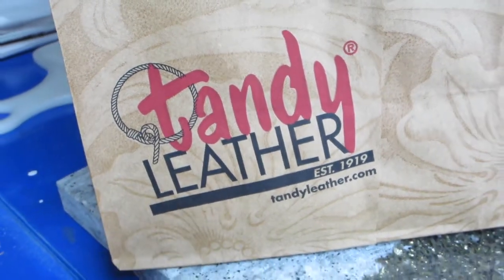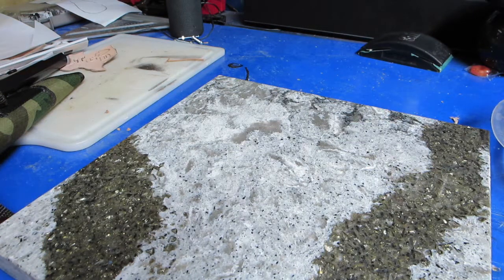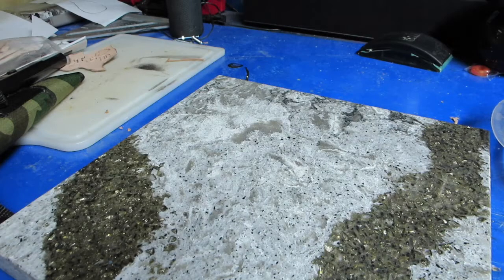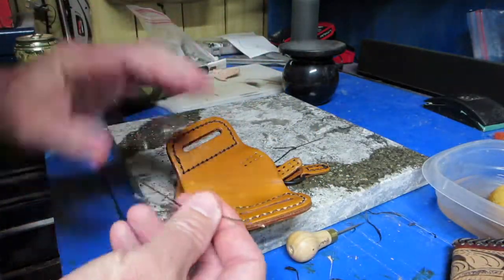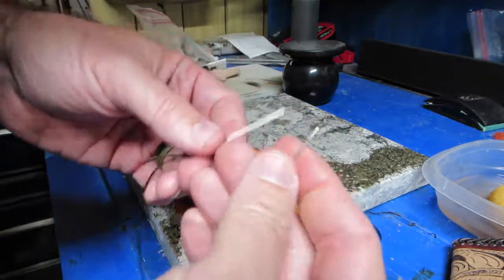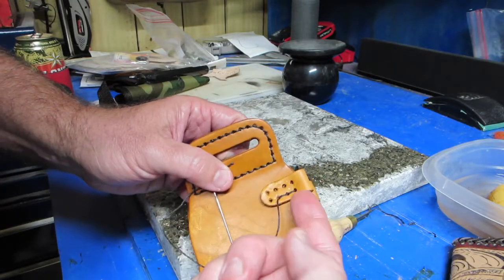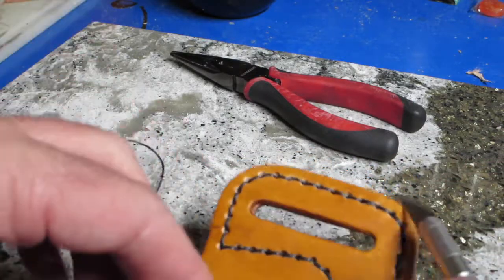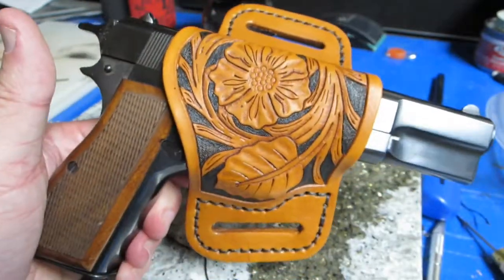Holster Repair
Today I fixed a minor mess up on my homemade holster using the saddle stitch